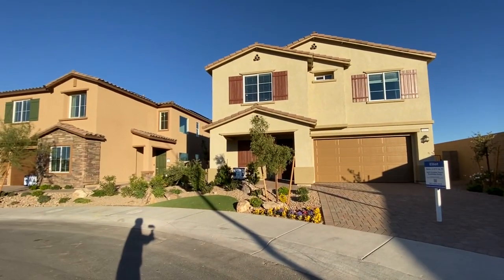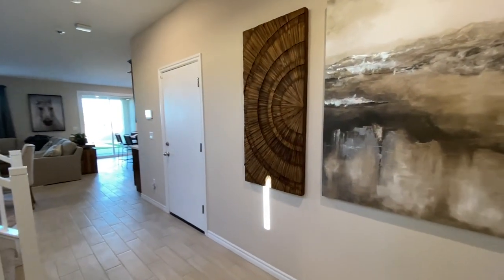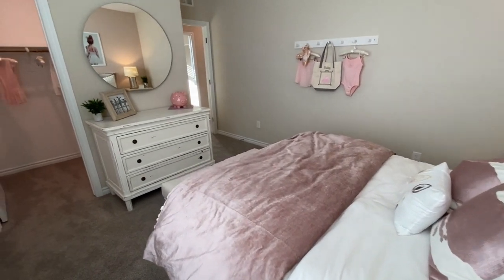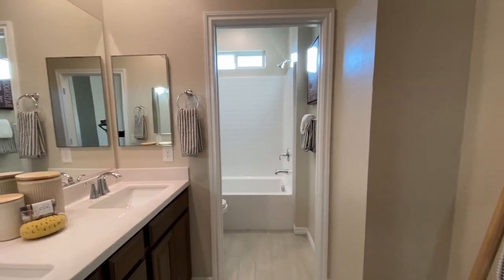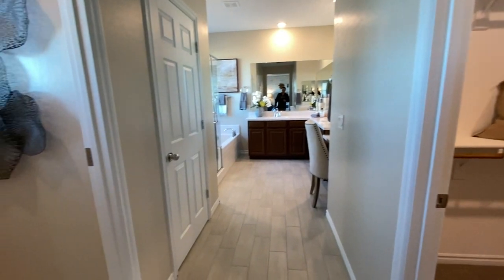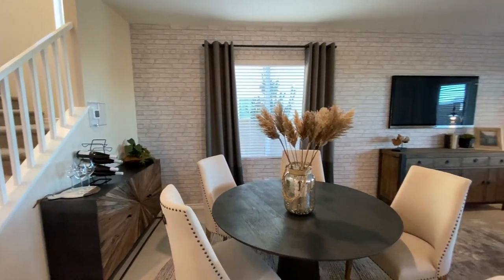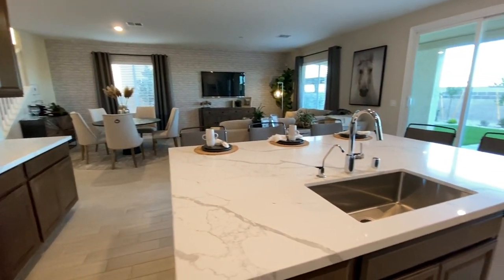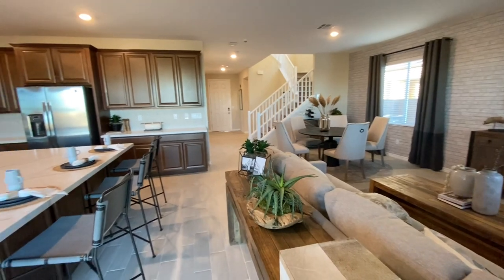Lennar Elliot Model | Brand News Home In Las Vegas Nevada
Lennar Elliot Model | Brand New Homes In Las Vegas Nevada

Code: D8938D66

Follow along with this amazing Elliot Model.
2,472 square feet
3 beds
2.5 baths

Other models available in community.

Henderson Realtor
Summerlin Realtor

The Real Estate by Lux-Inspira